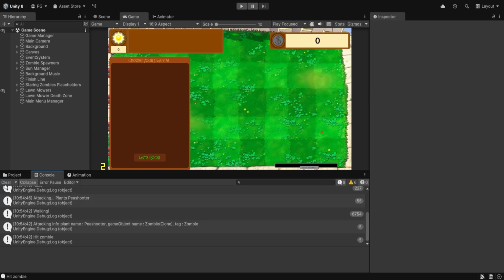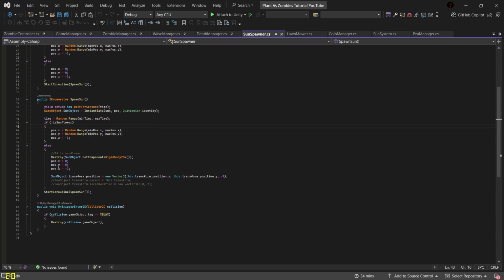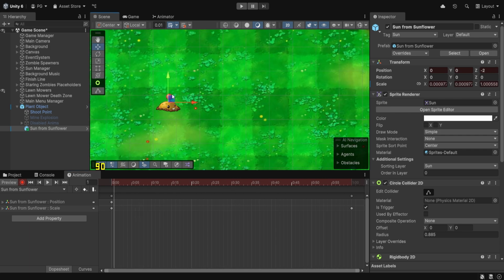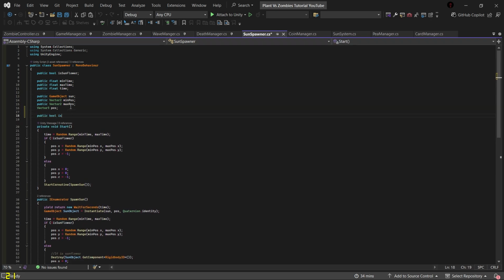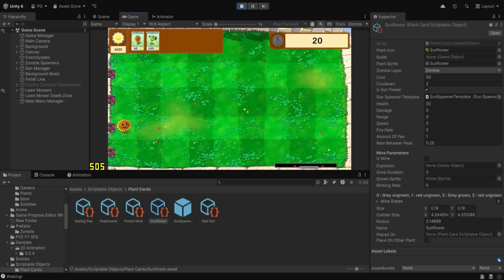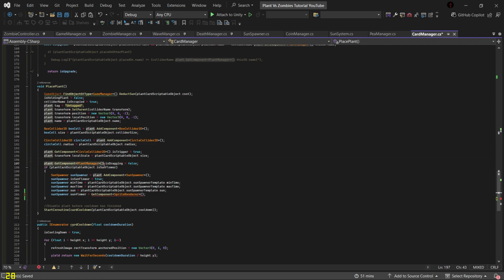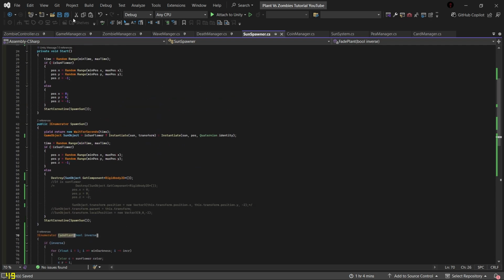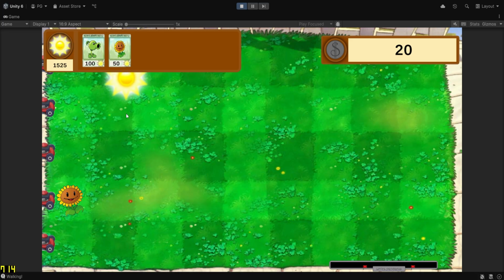C# How to make Plant Vs Zombies in UNITY C# Ep:19.5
Hi guys! I am an indie game dev and a gamer. I am good at making games, graphics and musics, and today we are making a plant vs zombies game in unity C#! This is ep 19.5 of the series and in this video we are going to polish the game and adding some animations.

Timestamps:
0:00 : Intro
01:07 : Fixing Falling Sun Speed
08:55 : Creating Sun Spawn Animation (Sunflower)
24:00 : Creating Sun flower animation
36:20 : Outro

My specs:
Laptop
CPU: INTEL Core i7 7500U 3.5GHz
GPU: NVIDIA GeForce 930mx
RAM: 8GB
MODEL: ASUS Vivobook Flip 14

Desktop:
CPU: AMD Ryzen 5 3600x 4.1 GHz
GPU: ZOTAC NVIDIA GeForce GTX 1650 Super
RAM: 16GB

Planned upgrades (towards game dev):
CPU: Seems to be good enough
GPU: RTX 2060 SUPER
RAM: If needed, 32GB